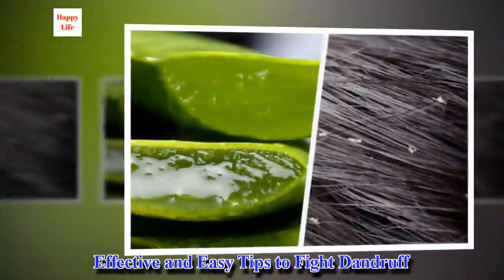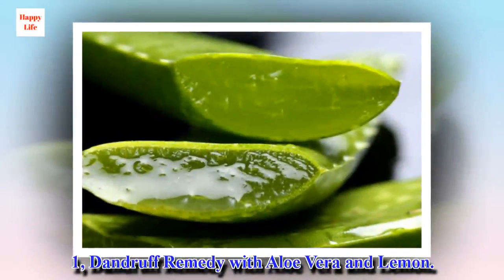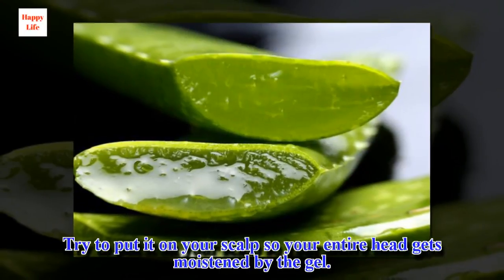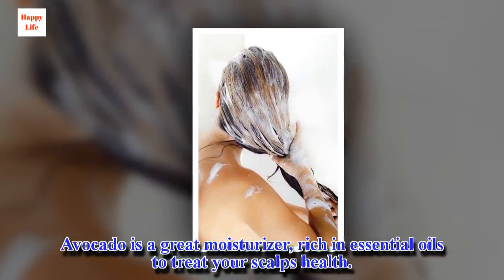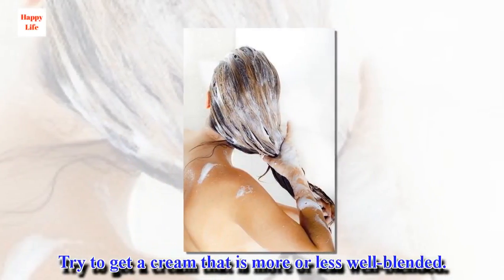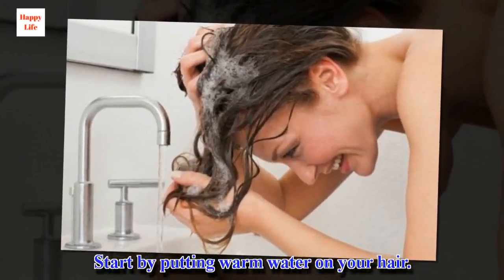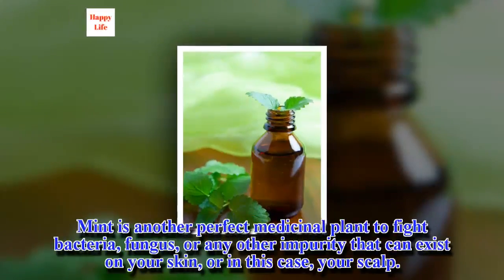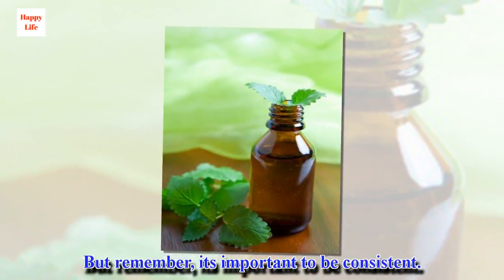Effective and Easy Tips to Fight Dandruff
Dandruff! Is there anything more annoying? This small torture takes away beauty from your hair and fills your shoulders with those white remnants that are noticeable and embarrassing.